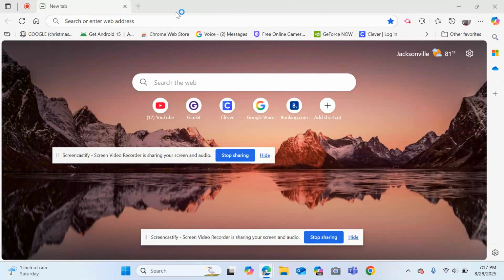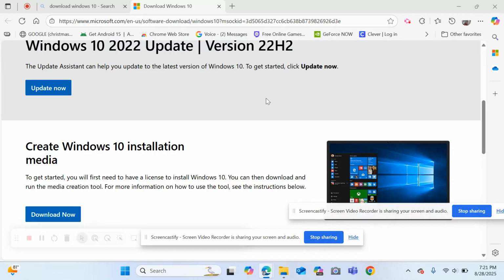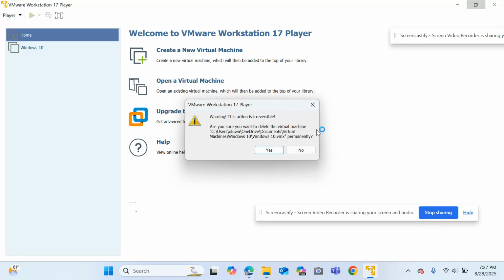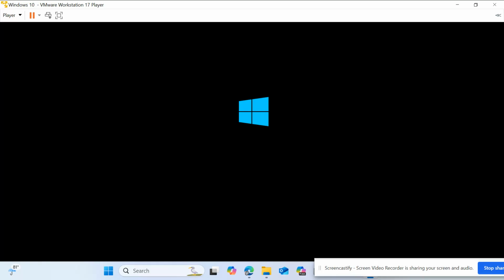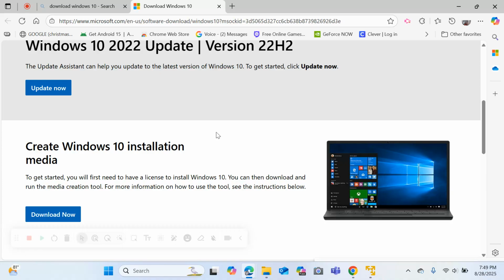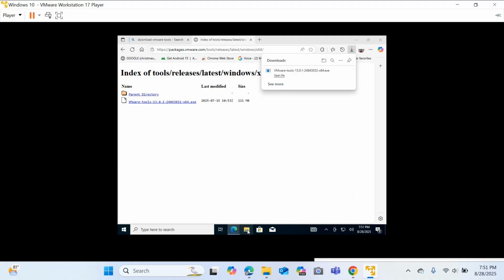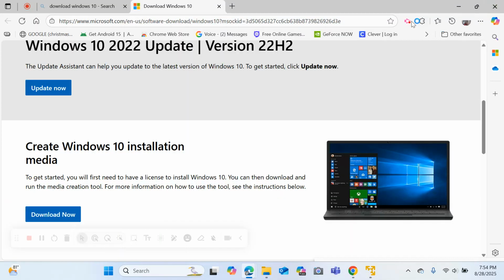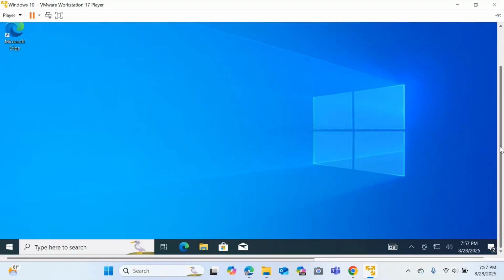How to install Windows 10 using VMware workstation player